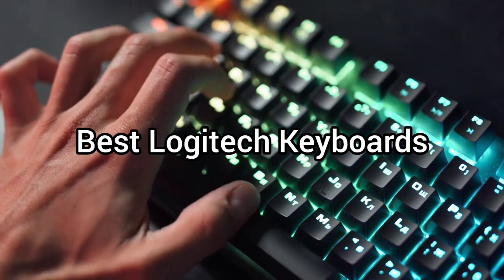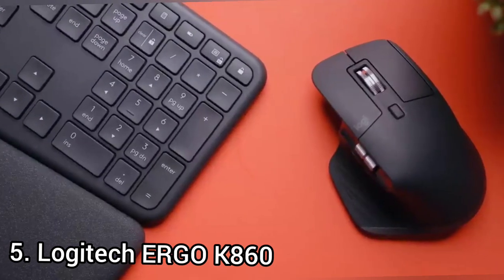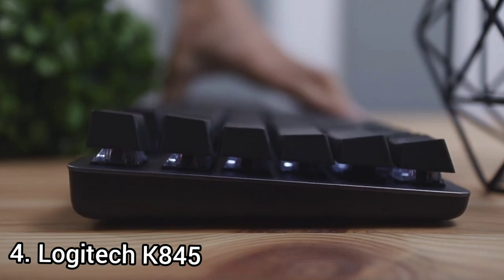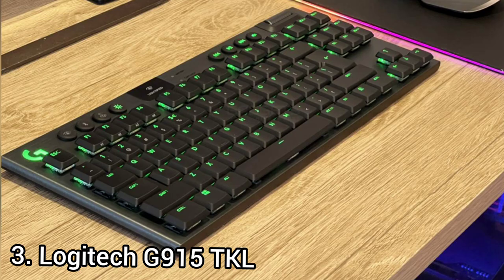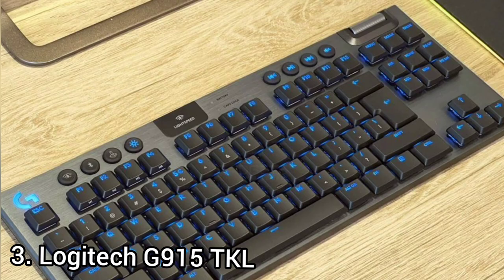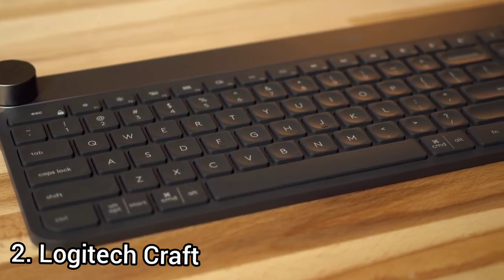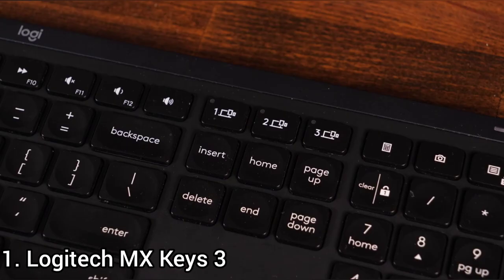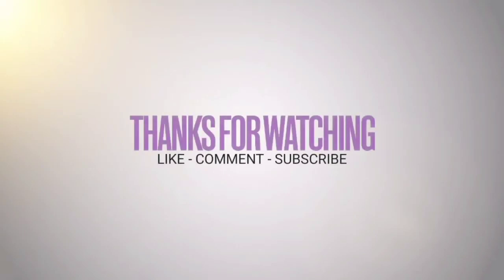Best Logitech Keyboards in 2023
Links to the Best Logitech Keyboards in 2023  we listed in this video:
✅️5. Logitech ERGO K860
✅️4. Logitech K845
✅️3. Logitech G915 TKL
✅️2.  Logitech Craft
✅️1. Logitech MX Keys 3

▶️Timestamps:
0:00 - Intro
0:13 - Logitech ERGO K860
1:23 -   Logitech K845
2:40 -  Logitech G915 TKL
3:56 -   Logitech Craft
5:07 - Logitech MX Keys 3